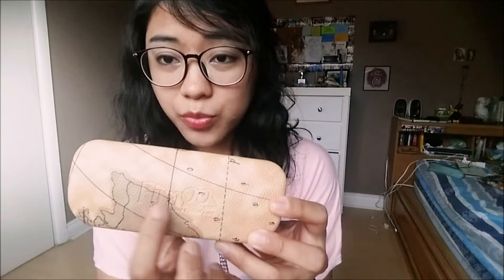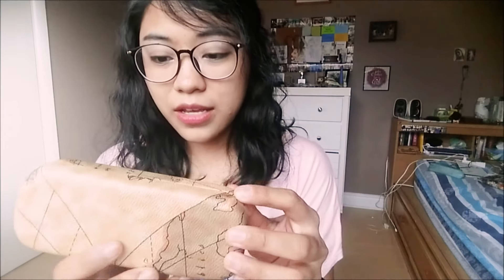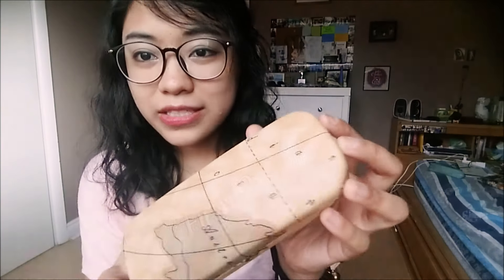New Firmoo Glasses Review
I'm really happy with these glasses, and I'm glad that I got to collaborate with Firmoo again. They have more awesome and unique glasses on their website, so check them out!

Thank you to Firmoo.com for sending me these glasses and allowing me to do this collaboration. :)

Excuse my awkwardness. 😅